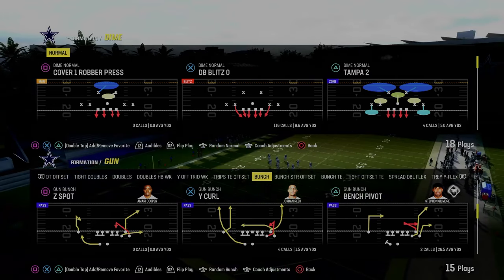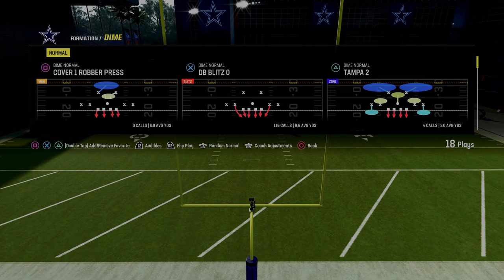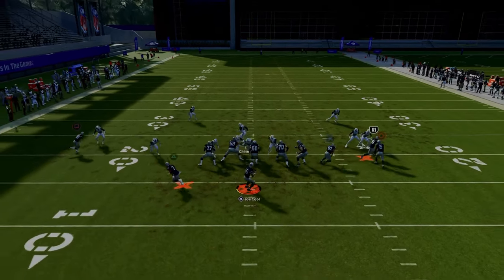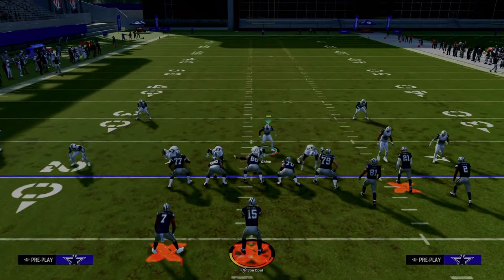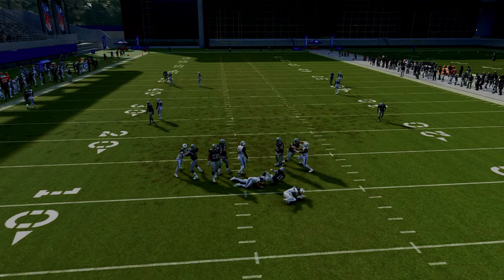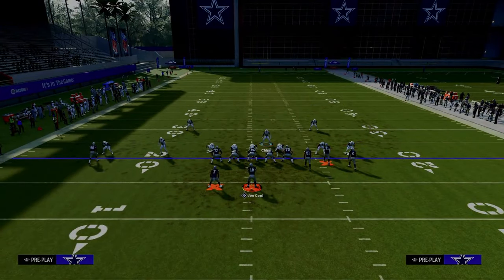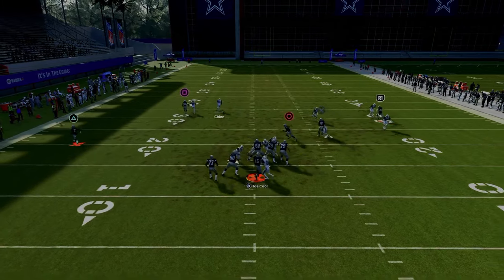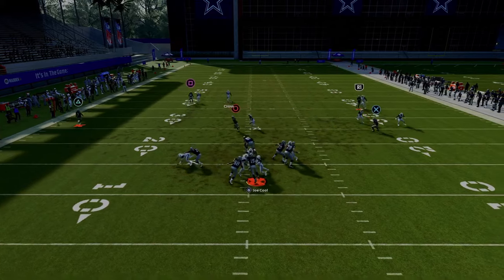The Dime Normal GLITCH BLITZ